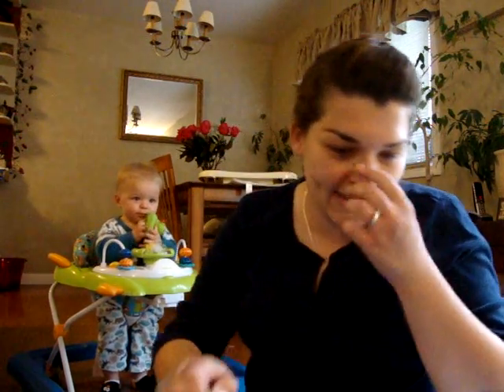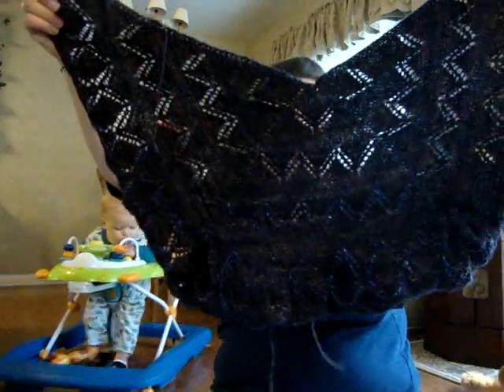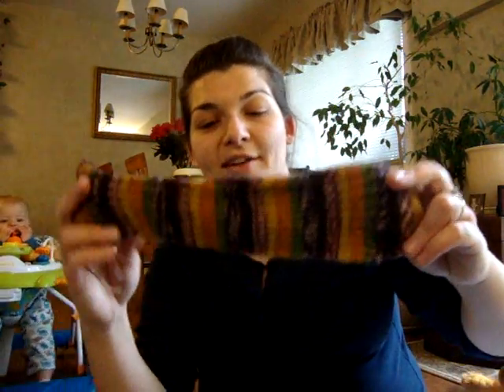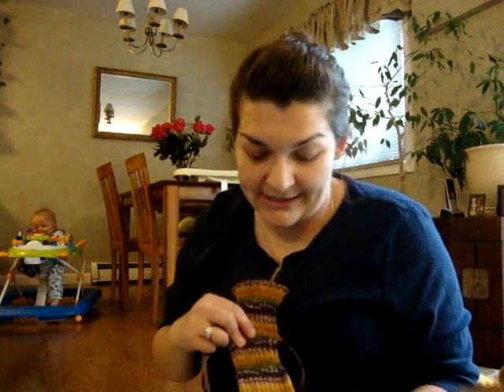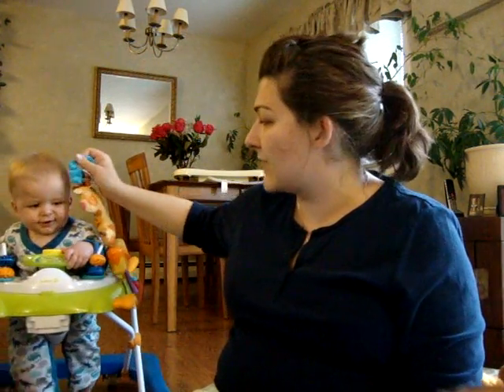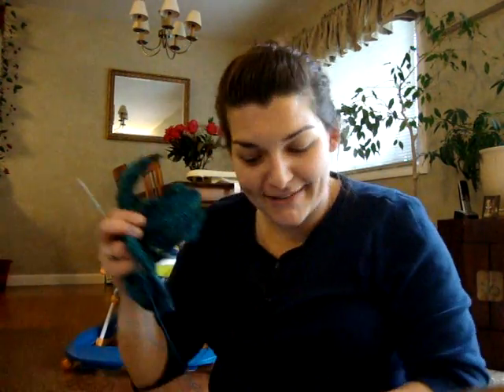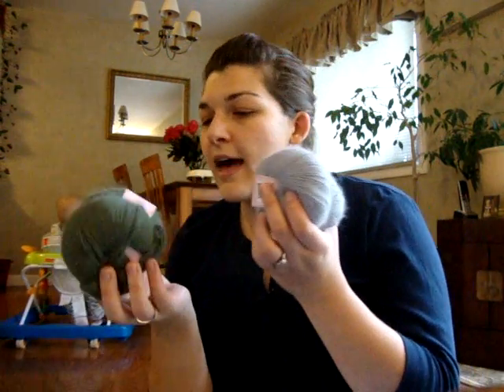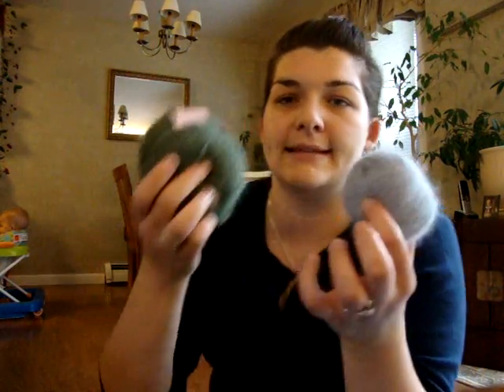KSP1: Episode 23 Shawls Shawls Shawls